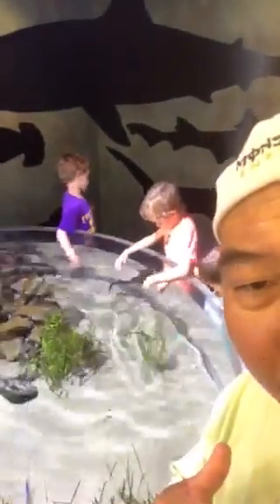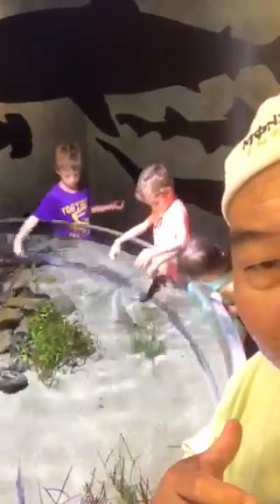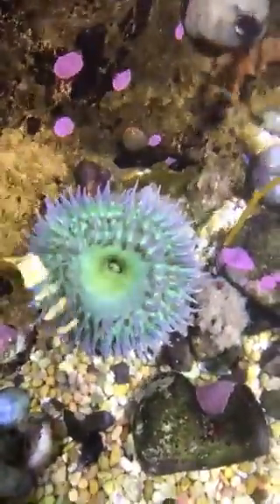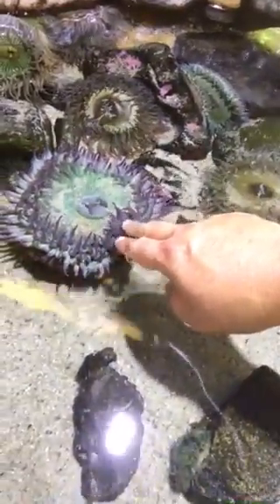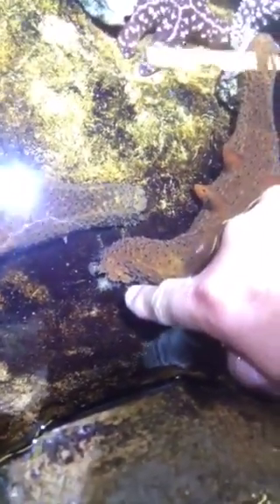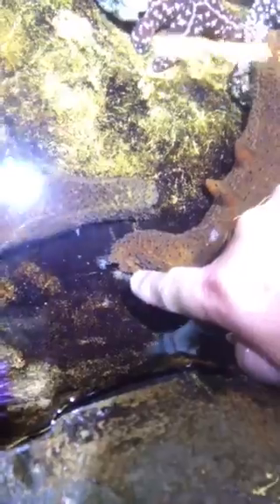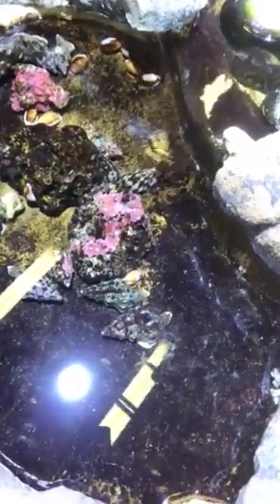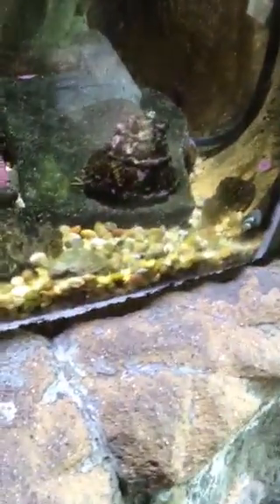Santa Barbara Aquarium 8.2017